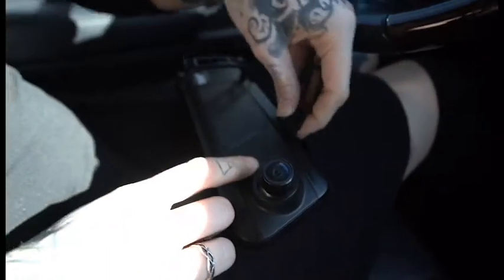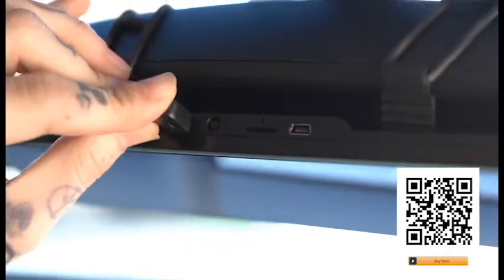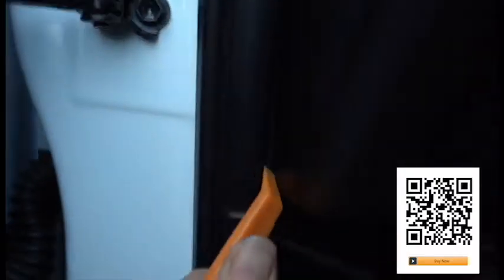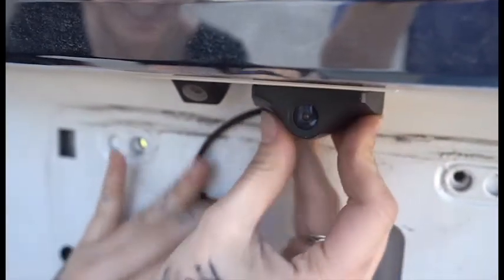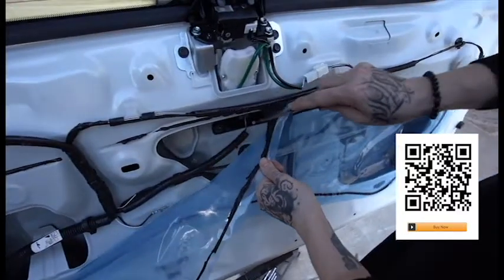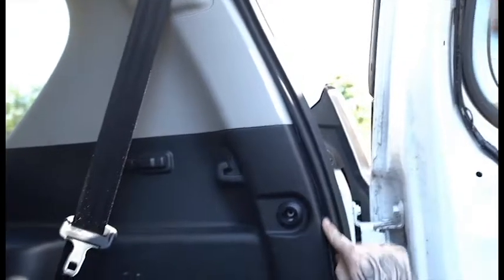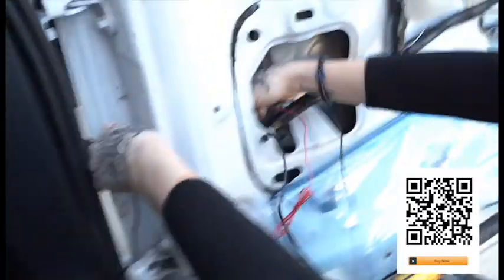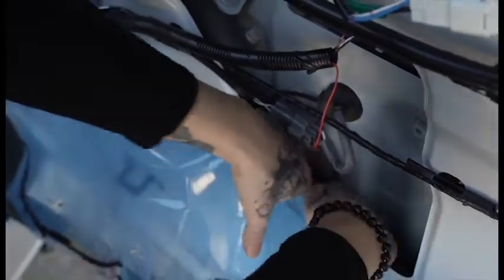How to install and wire weJupit Mirror Dash Cam, Car Backup Camera (DIY)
Mirror Dash Cam, weJupit 11.66 Inch Car Backup Camera Dual Front and Rear Waterproof Touch Screen Stream Media Rearview Camera Night Vision LDWS Parking Monitor (1296P+1080P, 840Pro)

【Dual HD camera】Equipped with full HD 1296P front and 1080P rear cameras, it can simultaneously record a comprehensive view around your vehicle. Built-in with HD image sensor and advanced chips,it keeps more details and make the footage more realistic.The rear camera shoots with a professional wide angle (170 degrees),which guarantees no blind spots even when your backseat has a tall passenger or rear window is blocked by luggage.
【12 Inch Full Touch Screen】The screen is 11.66 inch, the largest on the market, which provides a panoramic display and a better view around your car. The touch screen allows easily adjusting viewing angle or brightness.You can also switch the display mode among front-recording,back-recording, and split screen by simply touching the screen.
【Night Vision / WDR Function】Equipped with 6-layer glass lens, the camera can shoot and record high-quality images in any weather including fog, rain or snow. With a strong night vision,it works equally well in day and night. With the latest WDR technology, the screen exposure can be adjusted automatically based on the ambient light intensity,plainly no glare or reflection.
【Loop Recording and Accident Auto-detection】It allows 24-hour seamless loop recording.You can record the scenery while driving or traveling. The new footage can overwrite the old one when the SD card is full. The variable sensitivity G-sensor automatically detects sudden shaking/collision and urgently locks the footage to “event file” to prevent the video from being overwritten.
【Reverse Sensor,Drive Departure Alarm,and Worry-free Parking Monitor】The rear camera will be turned on and the auxiliary line will appear on the screen automatically when reversing.With the new LDWS function,the screen will alarm when your vehicle deviates from the current lane during driving, ensuring a safe drive.With motion detection and parking mode,it starts to record automatically when it detects a collision or vibration,providing 7/24 worry-free parking monitoring of your vehicle.